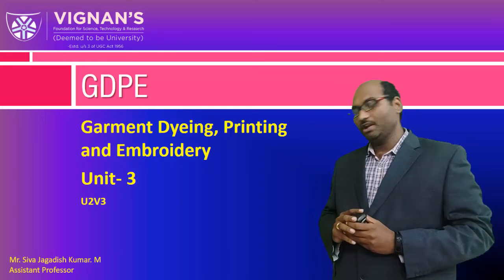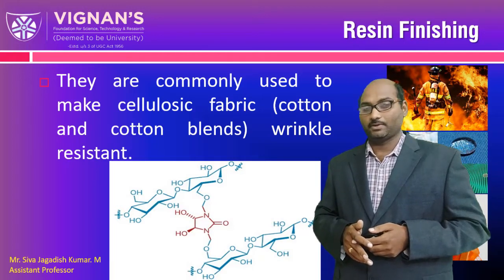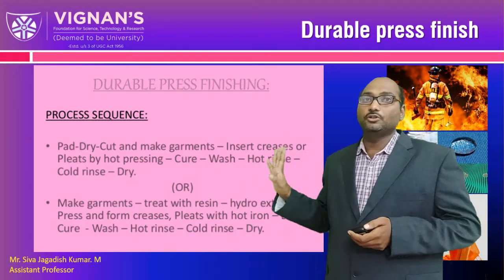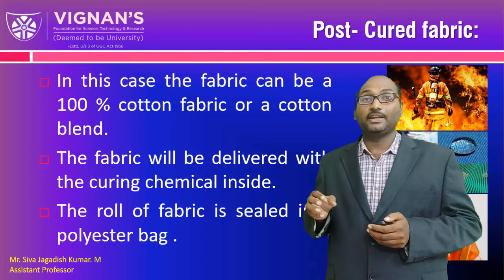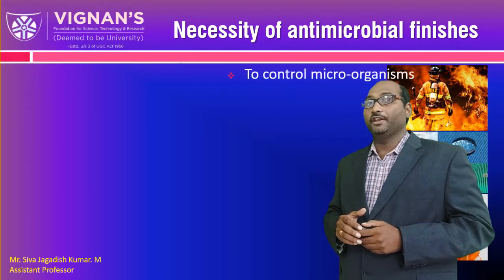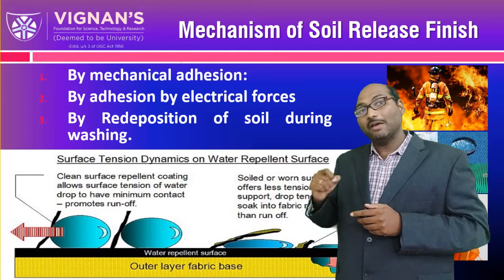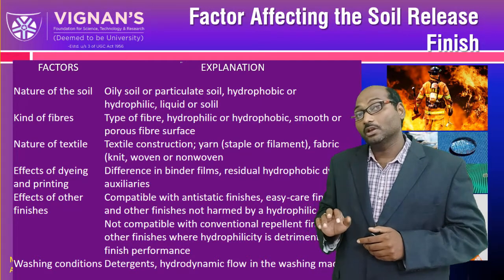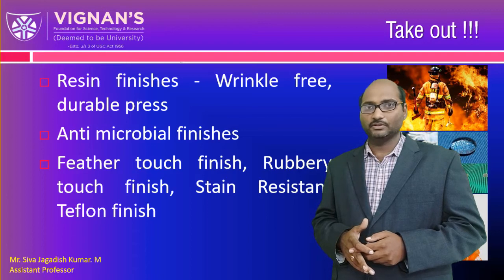GDPE U3V3 WRINKLE FREE, ANTI MICROBIAL, Feather touch , Rubbery touch, Stain Resistant Teflon finish